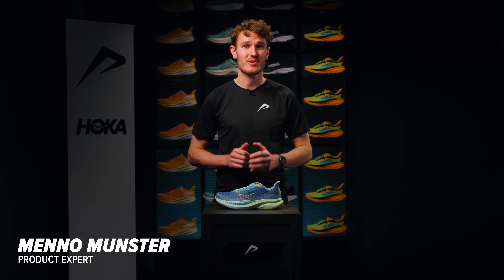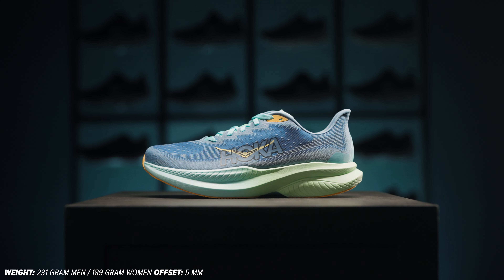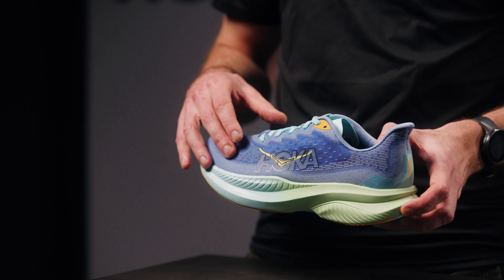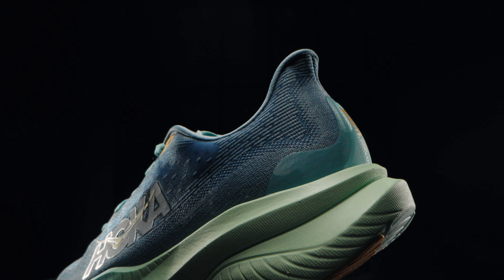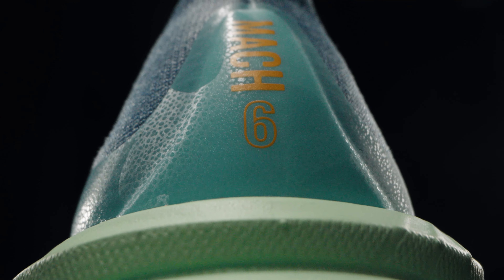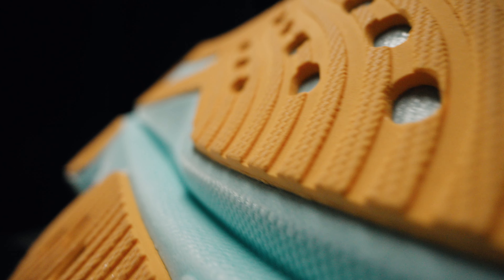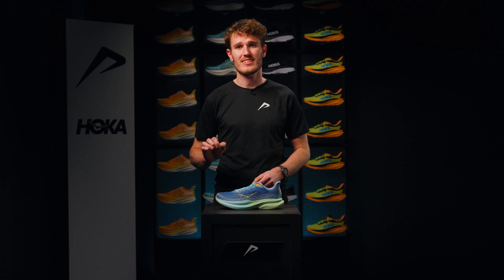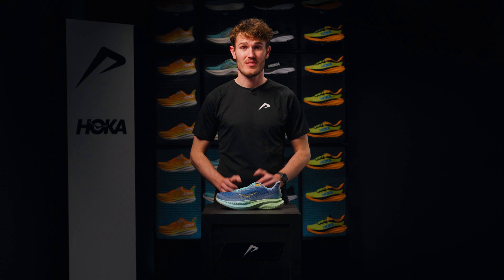REVIEW | HOKA Mach 6 | ENGLISH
In this video, our product expert Menno takes you through all the features of the HOKA Mach 6. He highlights the new and improved technology used and its latest updates, as compared to their predecessor. So, you can find out whether these running shoes are right for you.